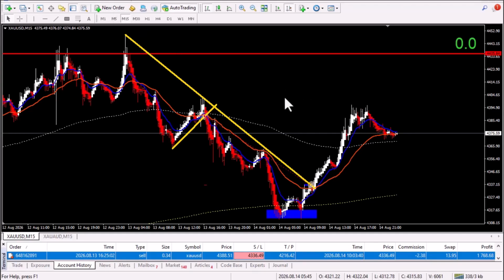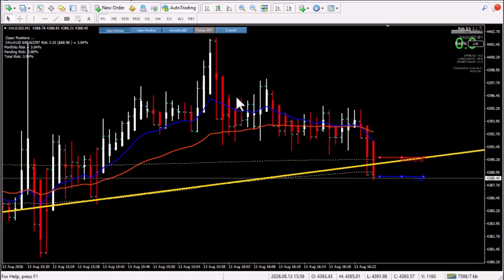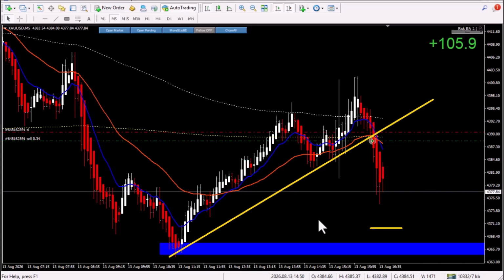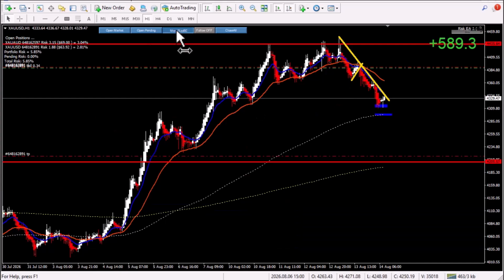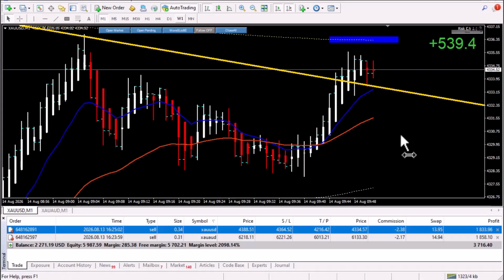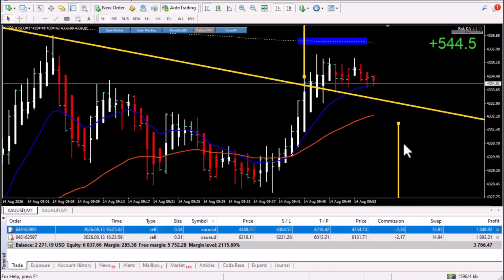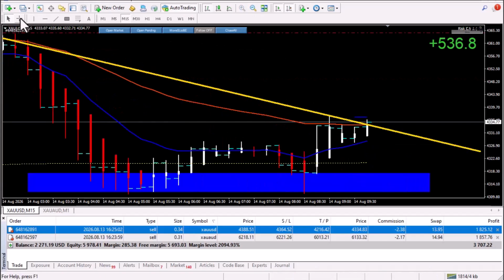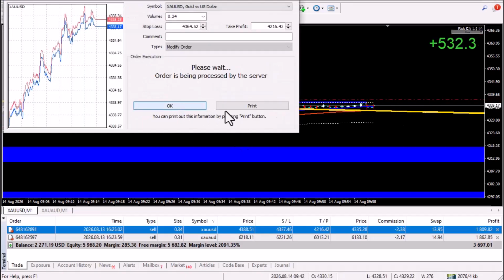Gold 1:30RR Trade | My Full Entry & Exit Breakdown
​In this video, I break down a high-precision 1:30 Risk-to-Reward Gold (XAUUSD) trade execution from entry to exit. Watch step-by-step as I analyze  the market structure, manage risk, and capture a massive move using short-term price action.
​Whether you trade the M1 or M15 timeframes, this breakdown highlights the exact confluence, indicators, and discipline needed to scale your trading results.

​📈 Tools & Indicators Used: [Heikin Ashi Candle, 12ema, 36ema, 200ema & 633ema]